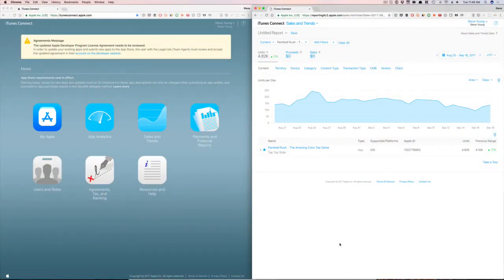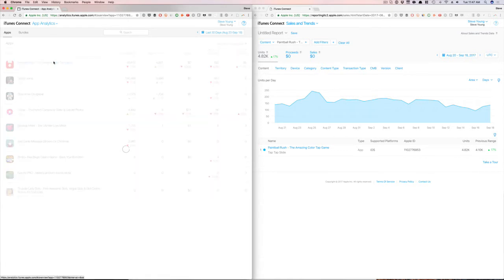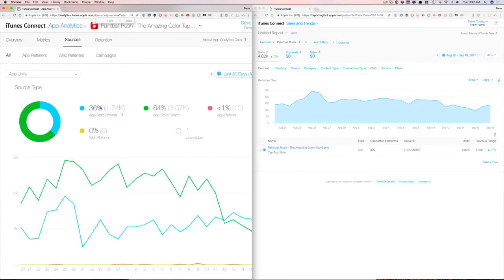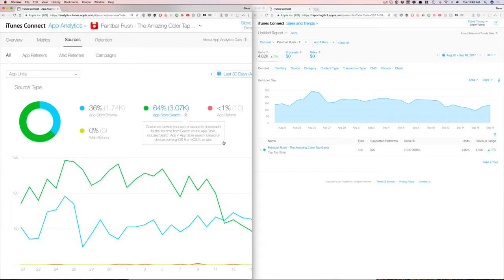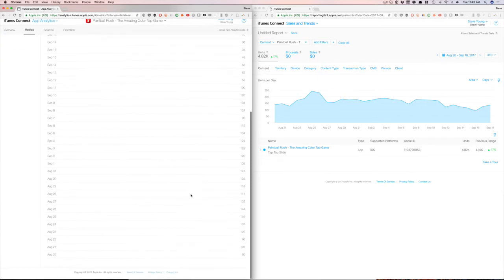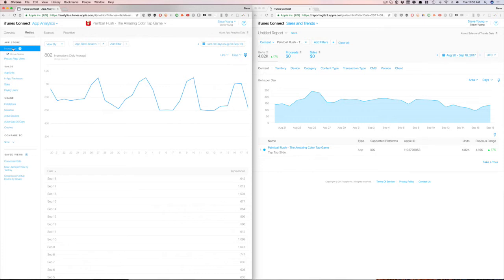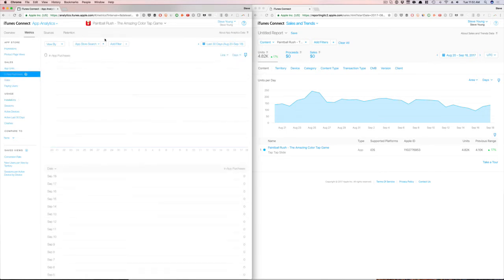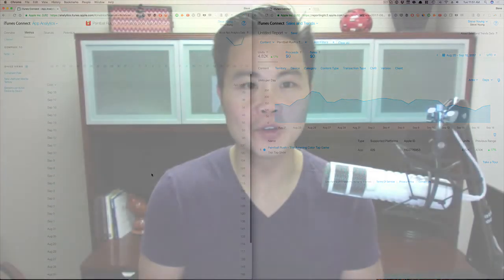How to Measure Organic App Downloads on Apple App Store (iOS)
You will discover how many downloads you are actually getting from organic search.